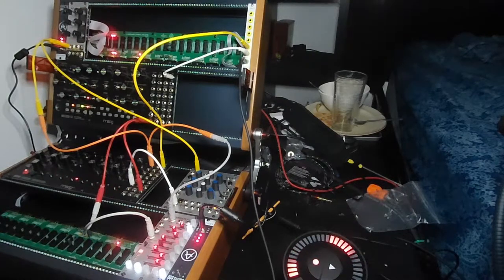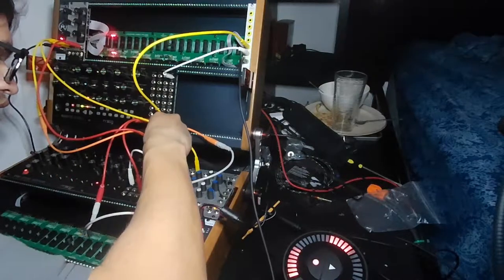Patch from scratch/Making of A Six S Eight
Support me monthly on bandcamp to get my music as it's released in high quality DRM-free formats or get all my completed albums for pay-what-you-want (yes even free if you are quick enough)
Or purchase/stream my music through the following locations:

Follow me on these places to see what I am up to:
Twitter for days of radio silence followed by bursts of tweeting
My Instagram which... exists:
And my personal website which is probably the least trash of all these places mostly due to the fact I constantly forget it exists